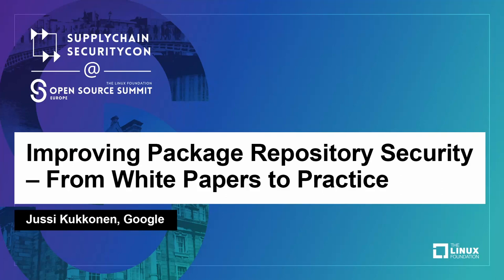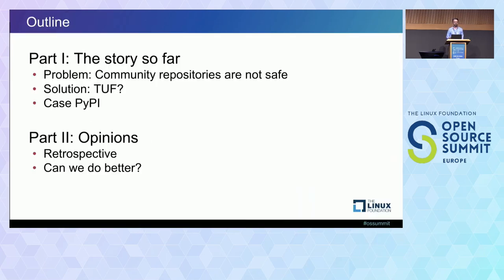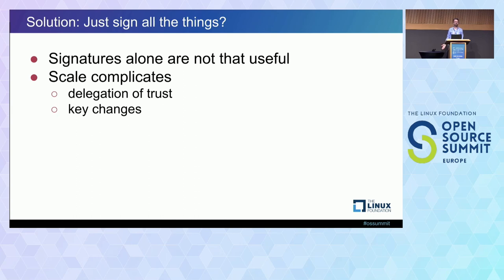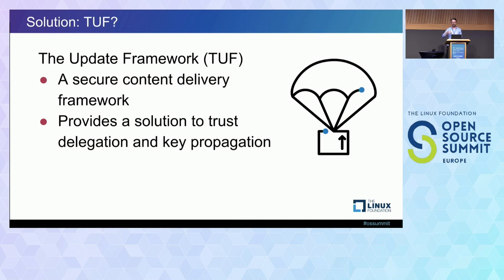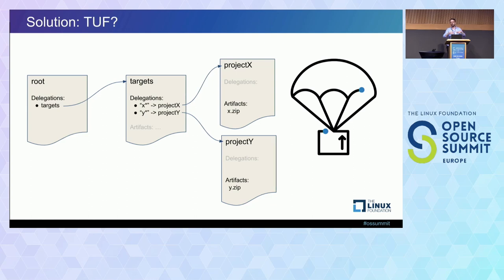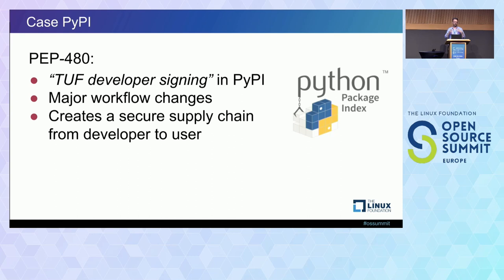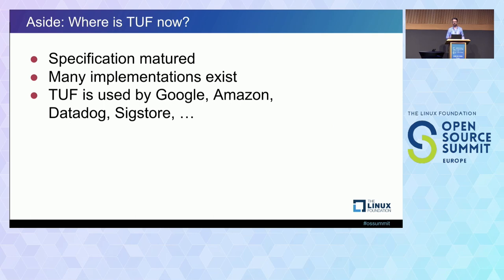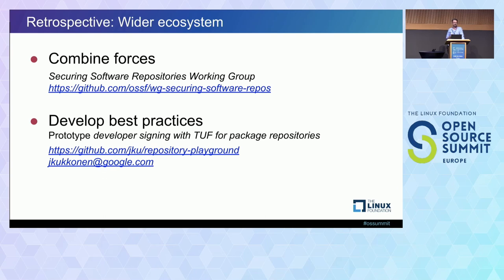Improving Package Repository Security – From White Papers to Practice - Jussi Kukkonen, Google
Community package repositories (like PyPI or NPM) struggle to keep up with modern security demands. In this talk Jussi will cover how the repositories - and the security expectations - have changed over time. He is going to focus on the obstacles: what is preventing faster integration of modern security practices? Are community repositories more problematic than software projects in general? Some practical examples will be covered, most importantly PyPIs goal of integrating The Update Framework (TUF) into their workflows: why has even a more minimal integration taken so long and what is preventing PyPI from leveraging TUF fully, when the potential advantages seem so obvious? Finally a collaboration project, Repository Playground, is proposed: A way for the various community repository projects and the independent security projects, such as the TUF community or the SLSA community, to work together to define Best Practices and workflows in a way that goes further than white papers.